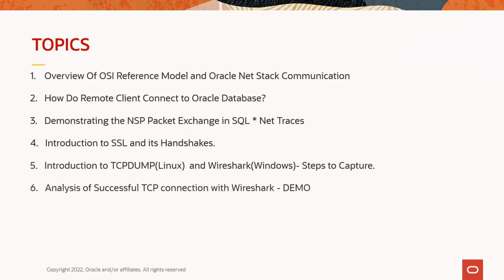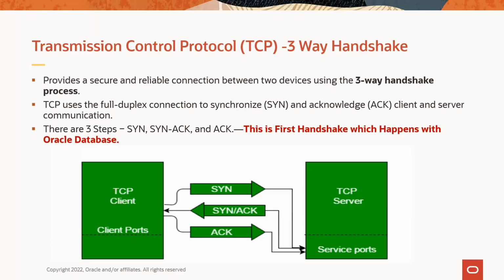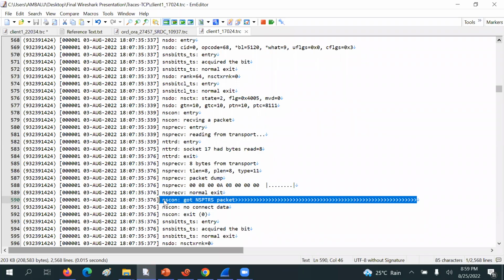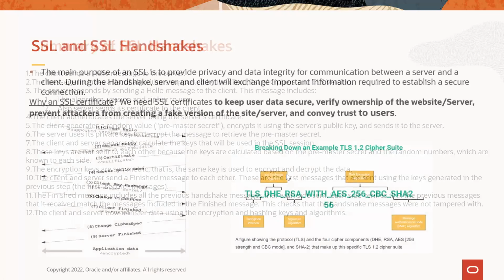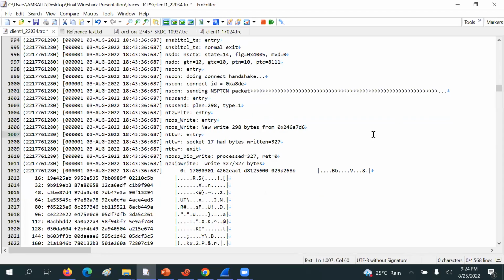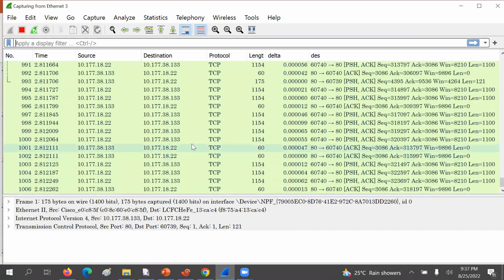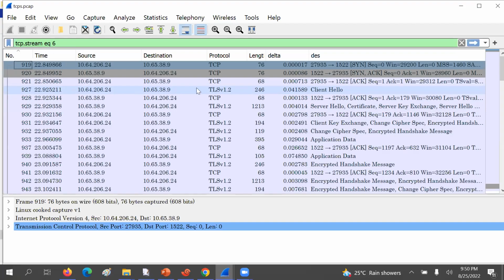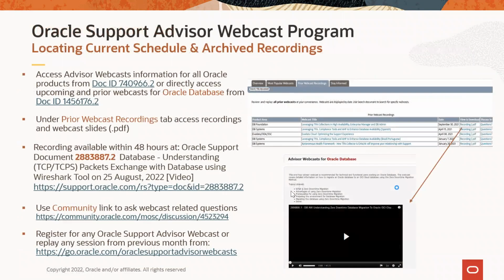Understanding Packate Exchange in Oracle Database using Wireshark